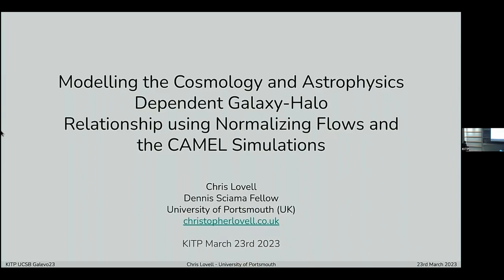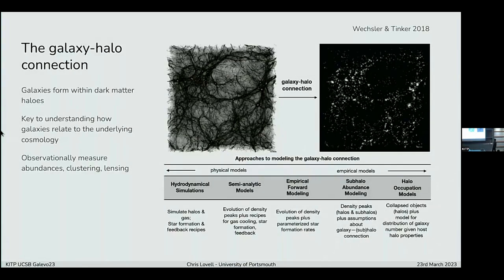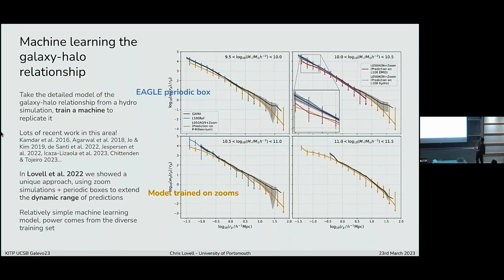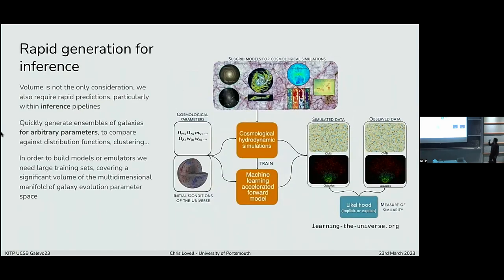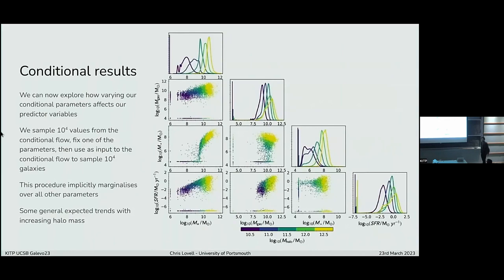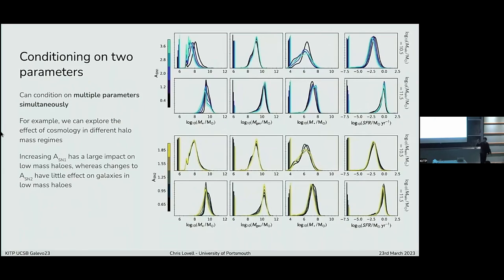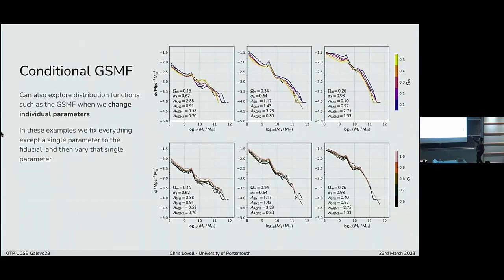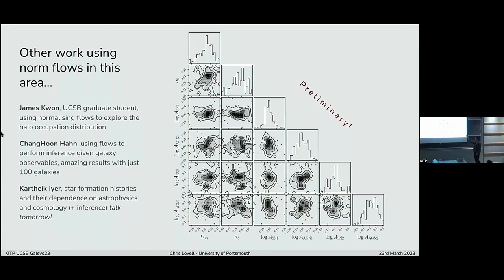Predicting Galaxy Populations Conditioned on Cosmological and... ▸ Christopher Lovell (Portsmouth)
Full title: Predicting Galaxy Populations Conditioned on Cosmological and Astrophysical Parameters using Normalizing Flows and the CAMEL Simulations